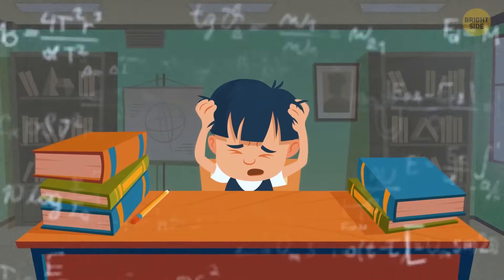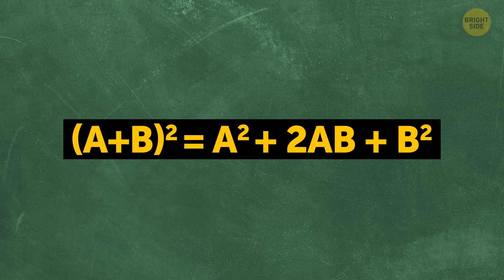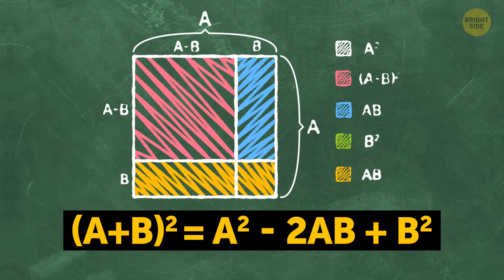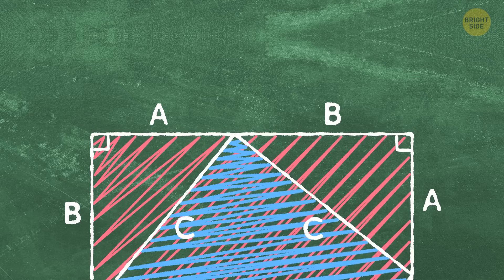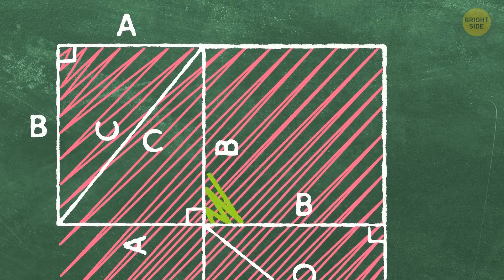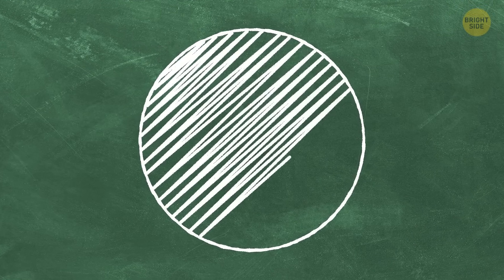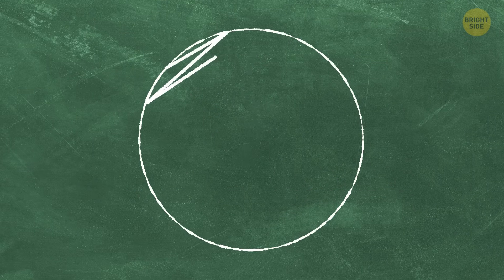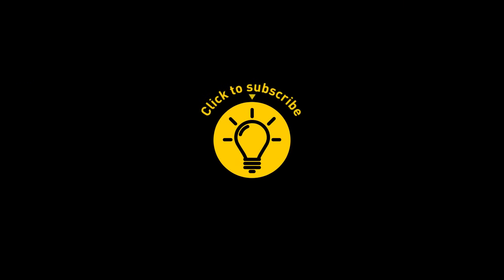Math in a Visual Way Everyone Will Understand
Ready to put your brain to the test? Join us for a fun and engaging session where we solve math riddles using visuals that make it super easy to understand. It’s a fantastic way to challenge yourself, sharpen your problem-solving skills, and maybe learn a trick or two along the way. Whether you're a math whiz or just looking for a fun mental workout, these visual riddles are perfect for everyone. Come on, let’s see how quick you can crack these puzzles and show off your skills! You might even discover a new love for math.